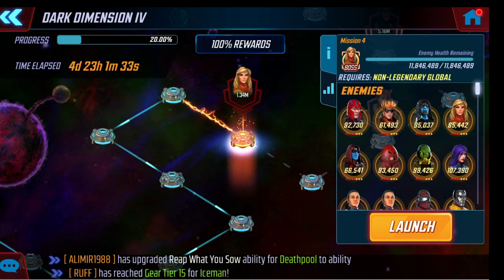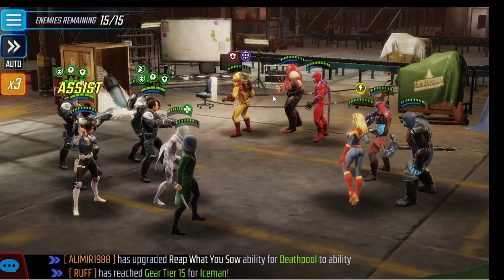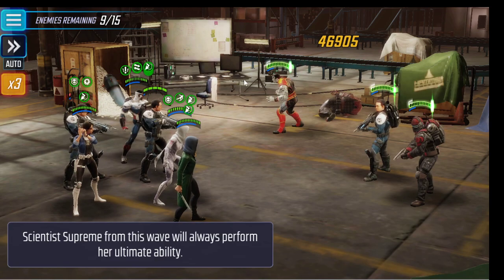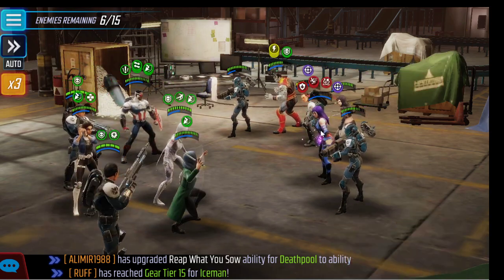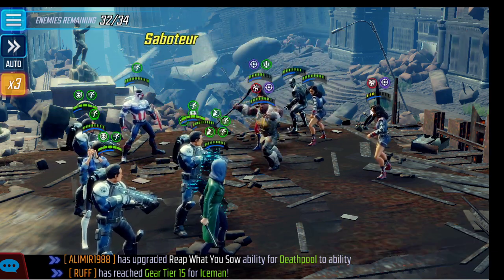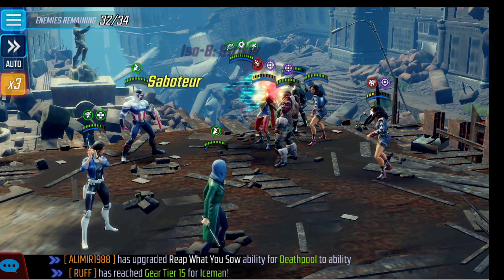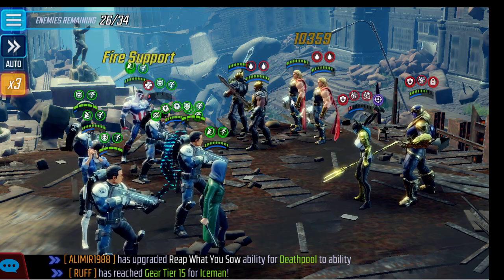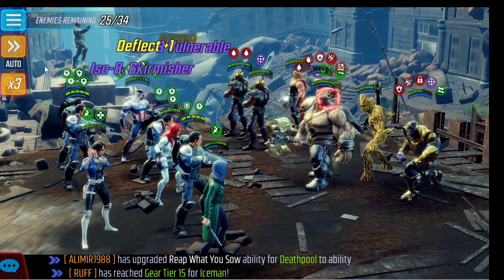Secret Avengers Dominate DD4 Global Nodes! - Marvel Strike Force - MSF